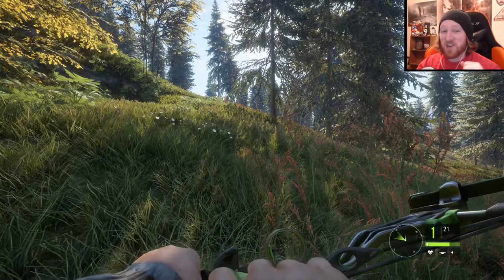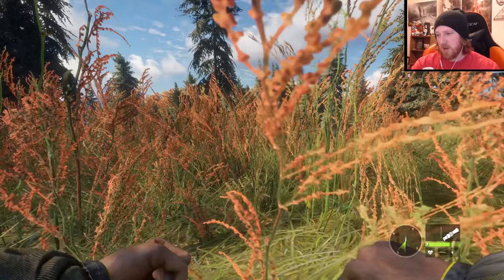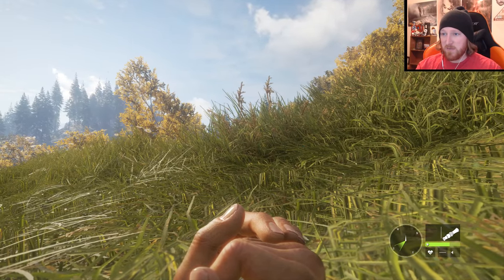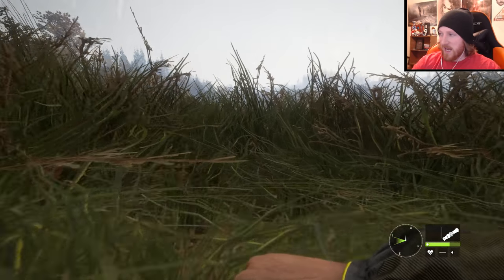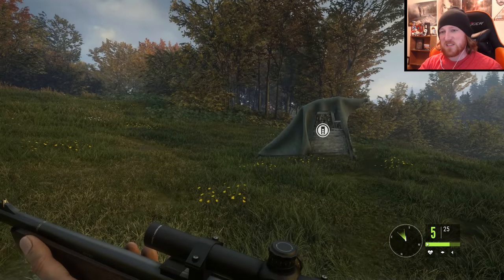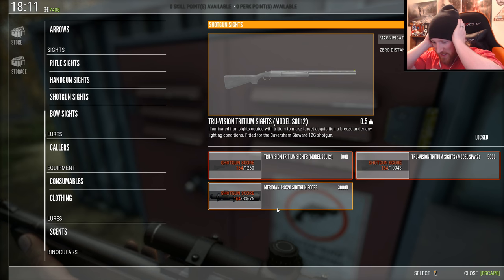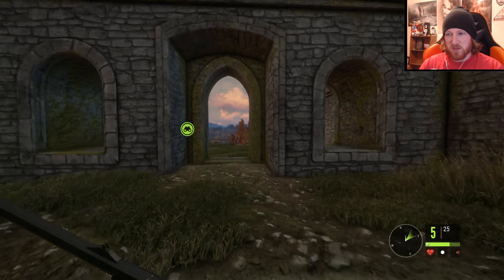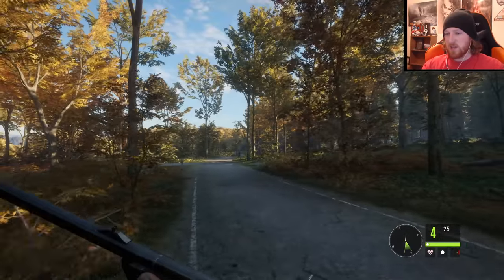STUPID FOX & The Castle! - The Hunter Call Of The Wild Gameplay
Welcome to The Hunter Call of the Wild! TheHunter: Call of the Wild gameplay features an open world that offers an immersive hunting experience including tracking and stalking many animals.

Game Overview:
theHunter: Call of the Wild offers the most immersive hunting experience ever created. Step into a beautiful open world teeming with life, from majestic deer and awe-inspiring bison, down to the countless birds, critters and insects of the wilderness. Every inch of the 50-square mile world is crafted using Apex, award-winning technology crafted during a decade of developing explosive action games. In addition to its rich single player experience, theHunter: Call of the Wild offers unique multiplayer options – cooperative and competitive – for up to 8 players. Share the ultimate hunting experience, and earn those bragging rights!
KEY FEATURES:
A Next-Generation Hunting Experience.
theHunter: Call of the Wild offers the most immersive hunting experience ever created. Step into a beautiful open world teeming with life, from majestic deer and awe-inspiring bison down to the countless birds, critters and insects of the wilderness.
Experience complex animal behavior, dynamic weather events, full day and night cycles, simulated ballistics, highly realistic acoustics, scents carried by a sophisticated wind system, and much more. All systems work together to increase immersion and bring out the hunter in you.

Explore a Vast Open World.
Explore 50 square miles of varied terrain, ranging from wetlands and dense forests to lush valleys and open farm fields. The vast world of theHunter: Call of the Wild is split up into separate and distinct hunting reserves, each one filled with surprises and memorable moments.
Take on missions and challenges from the locals, or go off the beaten path. Discover lookouts, hunting towers and outposts. They will allow you to move swiftly and effortlessly throughout the massive open world.

A Decade in the Making.
theHunter: Call of the Wild is the evolution of theHunter, Expansive Worlds’ stand-out hunting game, with over 6 million registered players and 7 years of live operations.
Avalanche Studios and Expansive Worlds bring hunting to a new generation of players. theHunter: Call of the Wild is built using Apex – Avalanche Open World Engine, award-winning technology crafted during a decade of developing explosive action games.

Become a Hunter. Design the Hunt.
Acquire and equip a range of rifles, handguns and bows and customize them with scopes and different ammunition types. Find and master your favorites. Develop your character by unlocking various skills and equipment. Learn how to use callers and scents, but above all else, study your prey: pay close attention to animal behavior, traits and patterns of movement.
New to hunting? Not a problem. Intelligent systems will aid and assist to make sure you get the most out of your hunt, whether you’re a hopeful novice or grizzled veteran.

Share Hunting Experiences. Earn Bragging Rights.
In addition to its rich single player experience, theHunter: Call of the Wild offers unique multiplayer options. Join up to 8 friends (or complete strangers!) in cooperative and competitive modes. Enjoy a wide range of in-game challenges and events. Hunting is more rewarding and exciting with friends, so share your experiences and earn those bragging rights.
theHunter is a franchise built around its community. True to that legacy, the evolution of theHunter: Call of the Wild will be shaped by the deep knowledge and unrivaled dedication of its players. Together, we’ll make it an even richer experience over time.

Send me stuff:
Entak